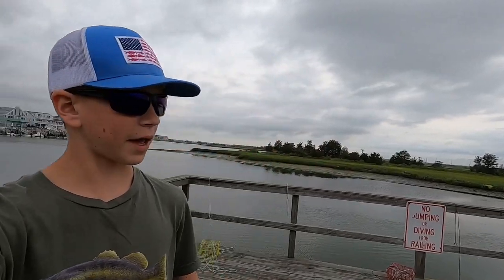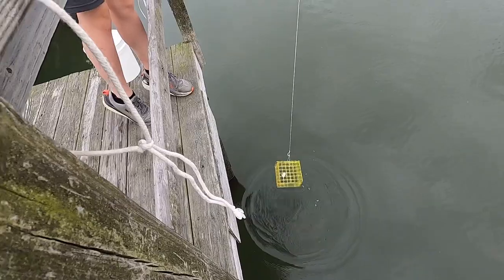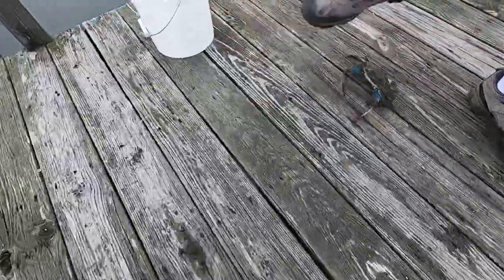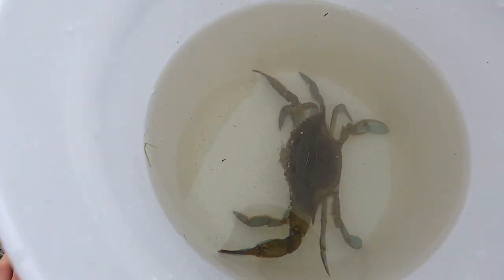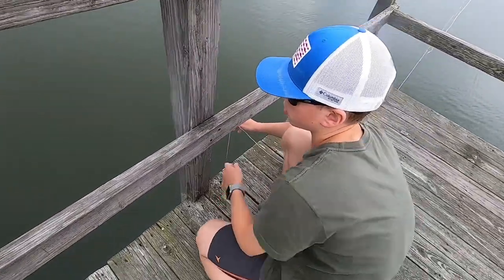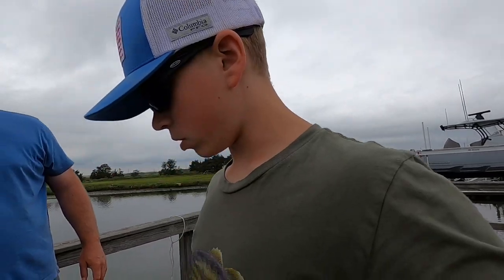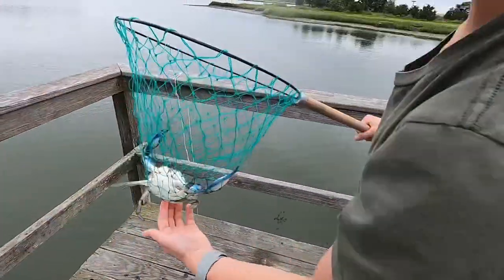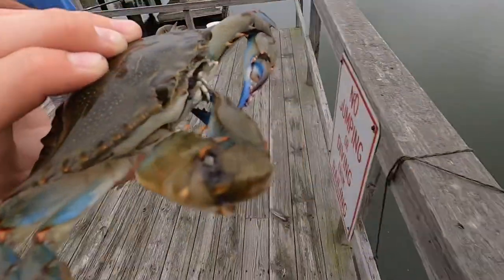Catching Blue Claw Crabs In South Jersey!